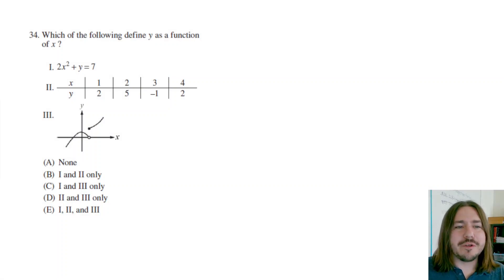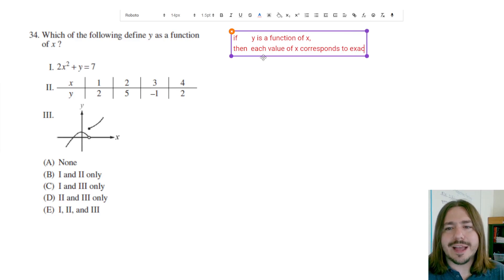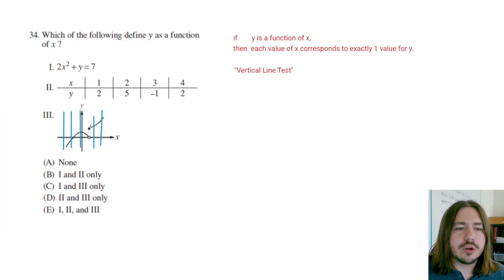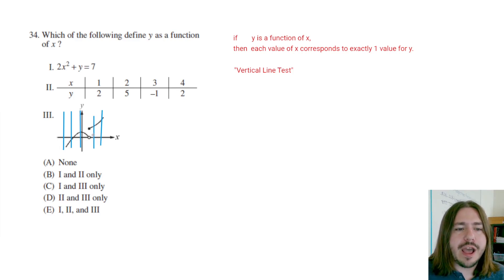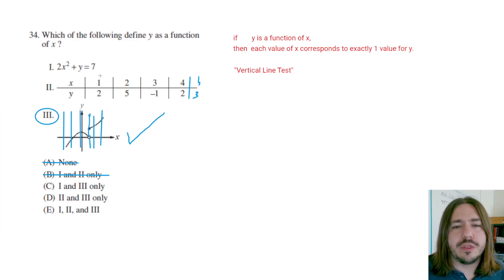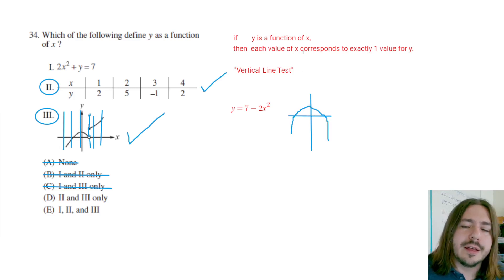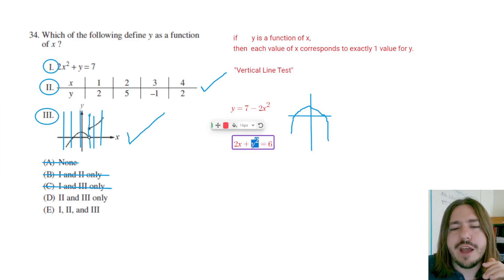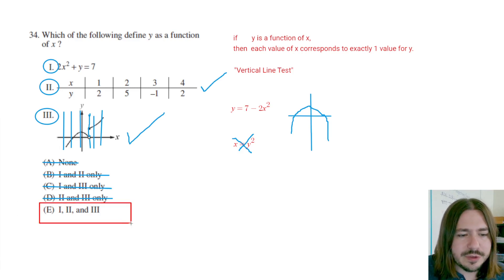CLEP College Algebra Review Problem #34